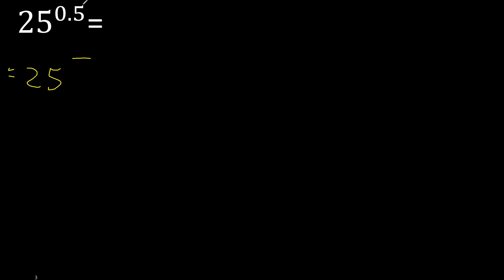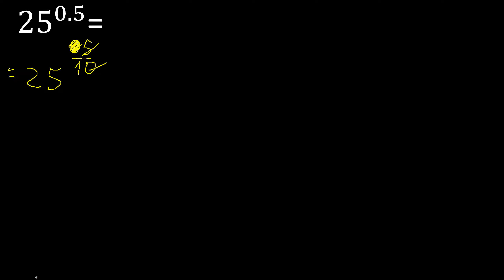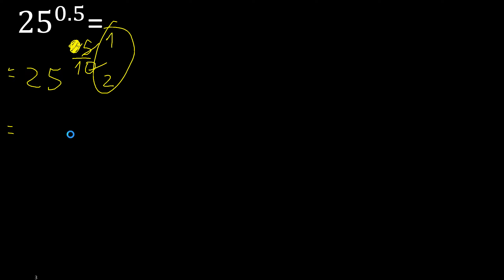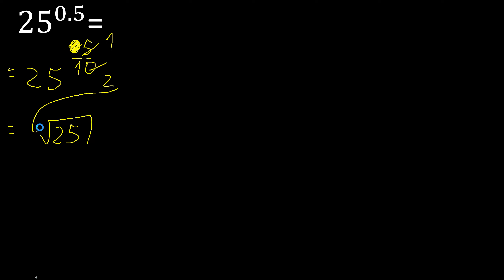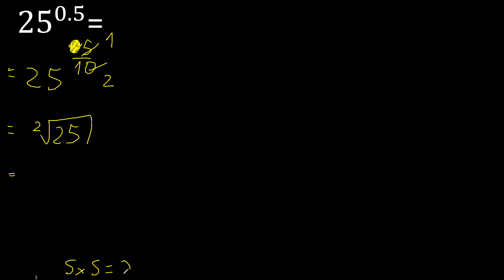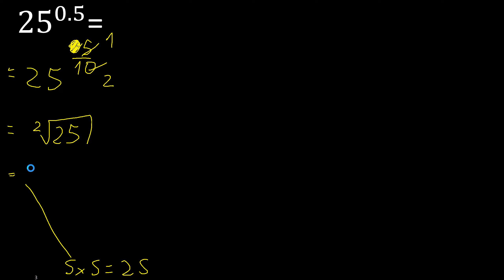25^0,5 . number with decimal exponent . 25 power 0,5 0.5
number with decimal exponent
number with inexact power
number raised to another number with comma
number with exponent number with dot m316